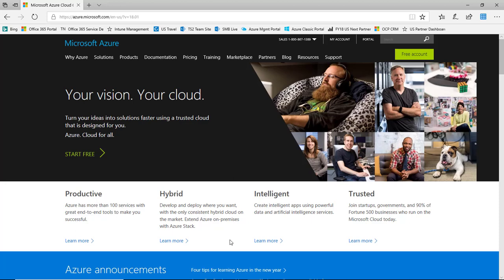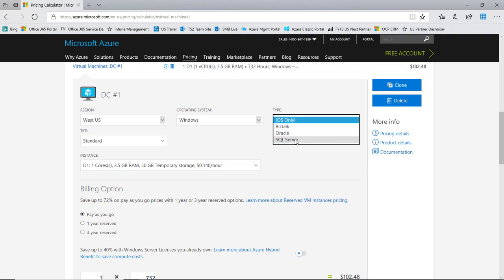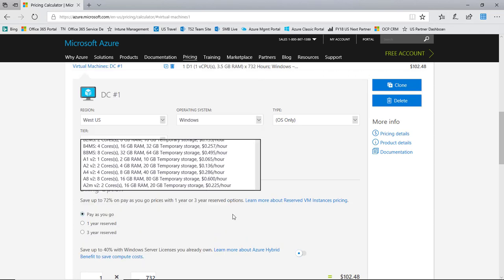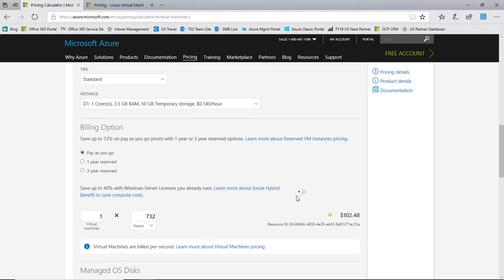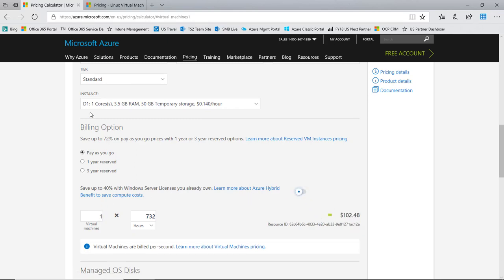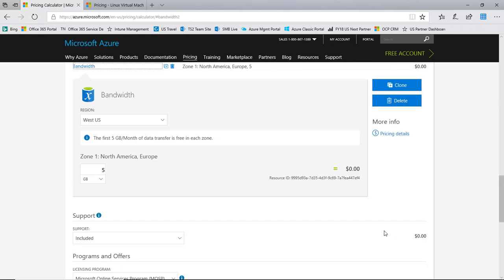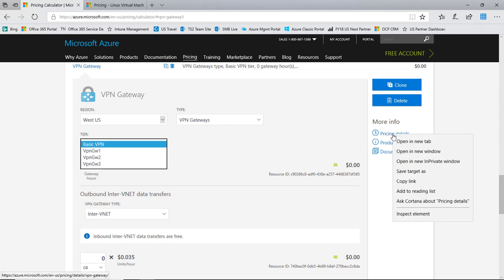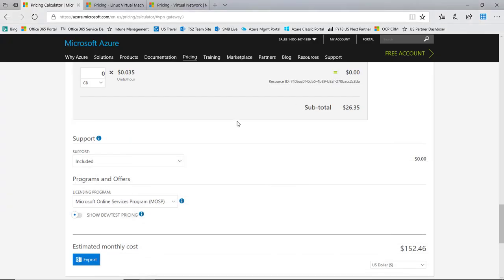Using the Azure Pricing Calculator to price out a simple VM based solution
This video walks through using the Azure Pricing Calculator to price out a simple virtual machine based solution in Azure